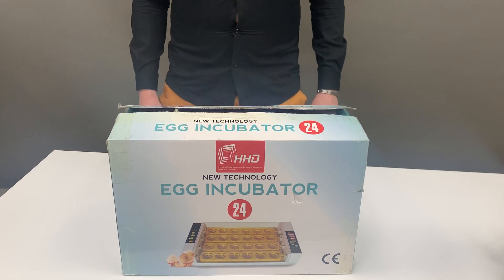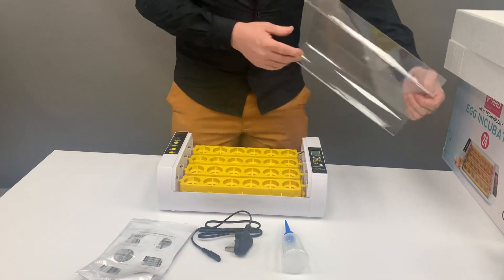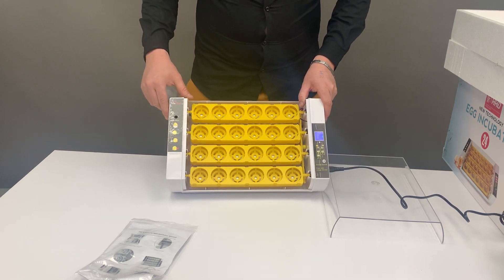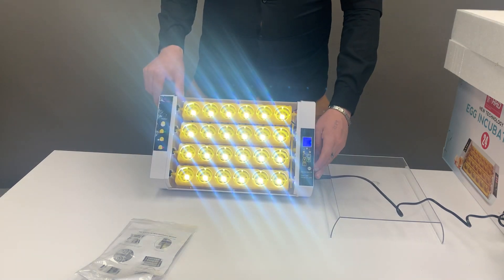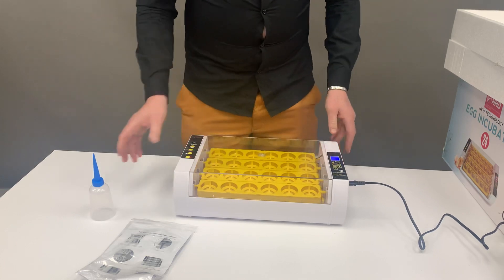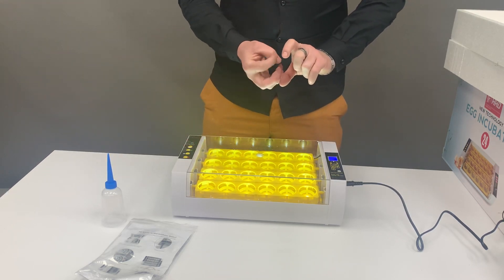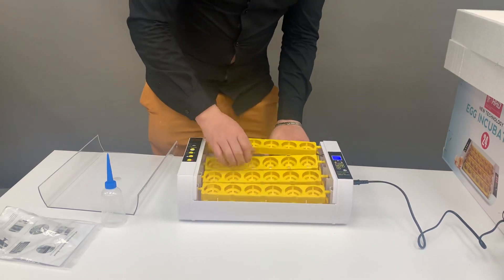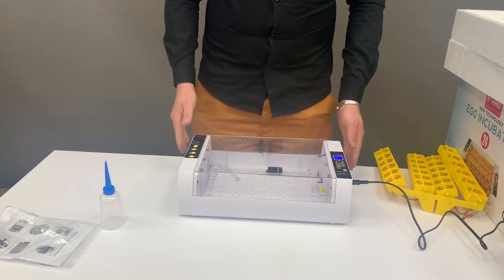HOW TO USE A 24 EGG INCUBATOR...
24 egg Incubator
Automatic Temperature control
Automatic Egg-Turning
Digital Humidity Display

Power: 60 w

Size: 45 x 17 x 29 cm

Great for chicken and Quail eggs and medium size duck eggs as well.

Easy to use unit.

Temperature is set at 37.5 which is optimal for incubation.

The eggs turn every two hours making this unit a great startup option when starting small.

Model may vary and the unit in the video is for demonstration purposes only